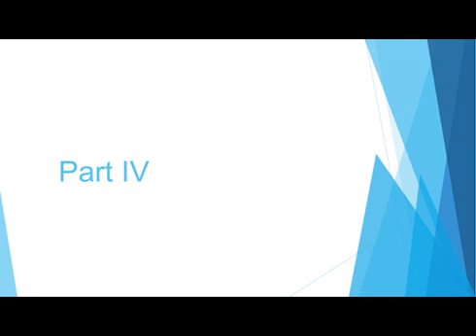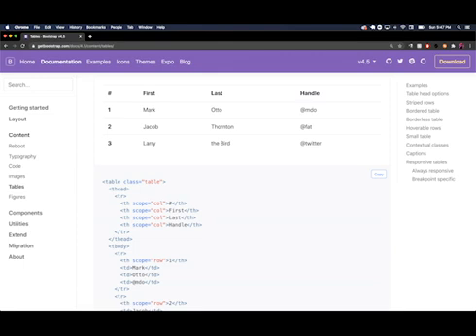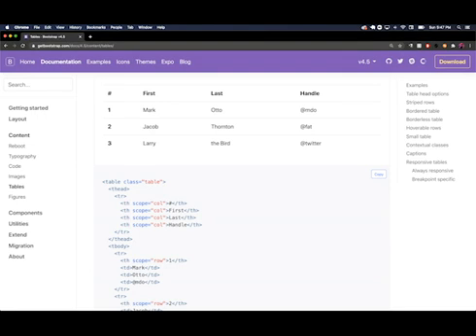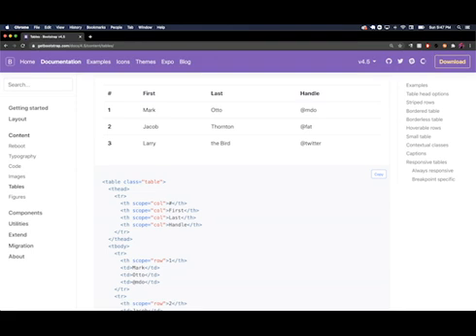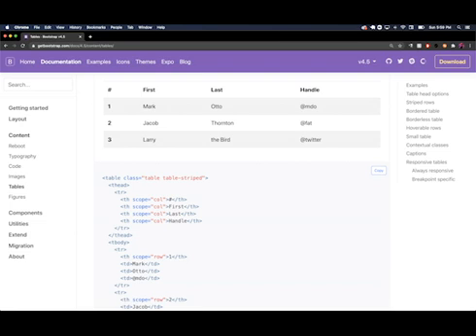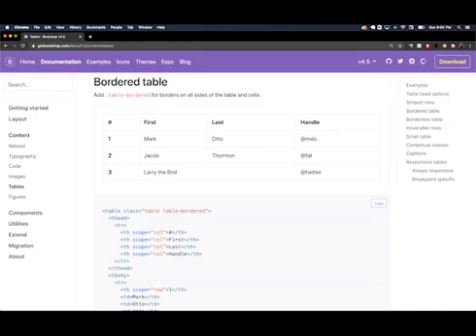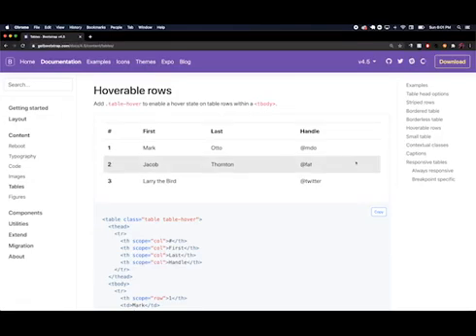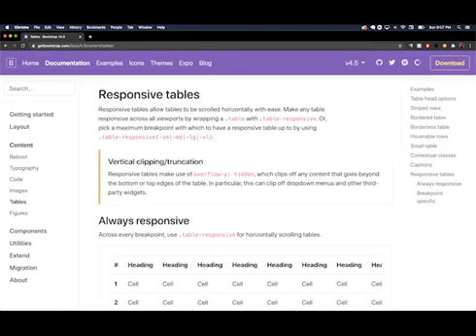Responsive Web Design with Bootstrap Course: Session 6- How to Design HTML Tables with Bootstrap